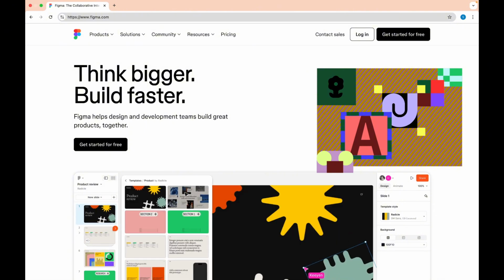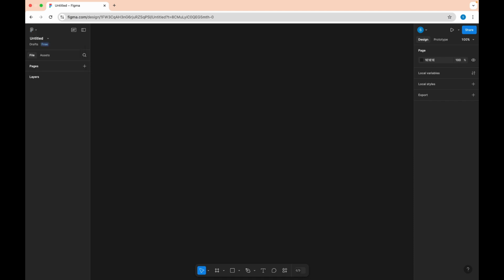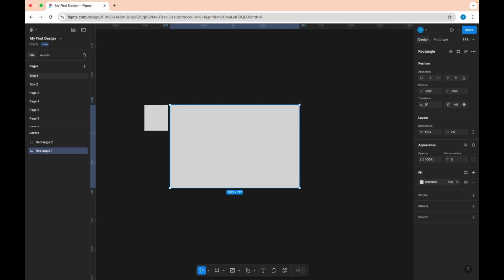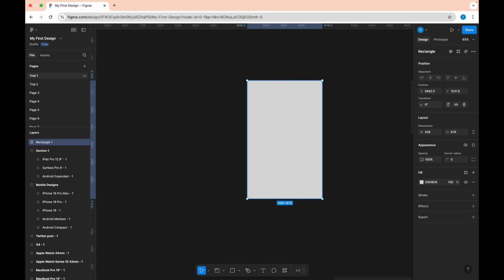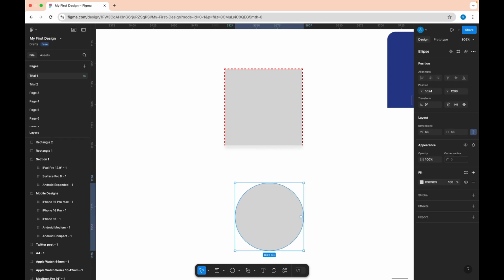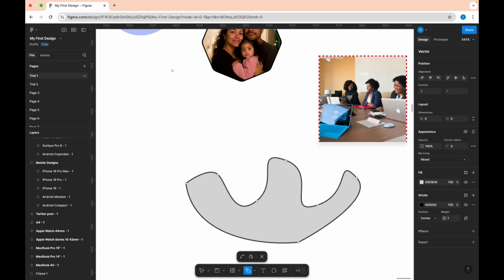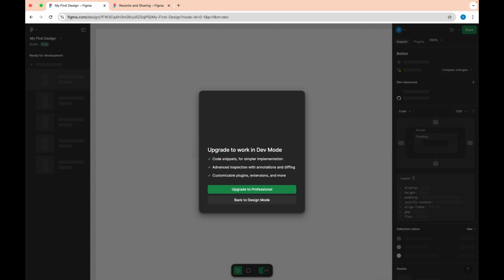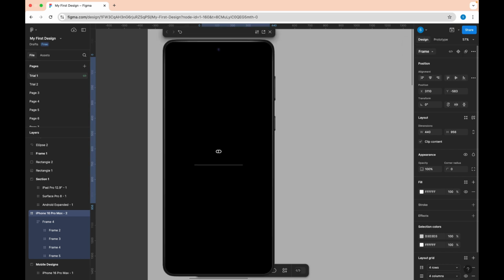Figma for Beginners 2025: Master the Basics in No Time!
Figma for Beginners 2026: Master the Basics in No Time! 🚀

Are you new to Figma or looking to kickstart your design journey in 2026? This step-by-step guide is perfect for you! Learn how to create a Figma account, navigate the user-friendly interface, and discover essential tools and features to bring your design ideas to life.

In this video, you’ll learn:
✅ How to set up your Figma account.
✅ An easy walkthrough of the Figma interface.
✅ Must-know tips for beginners to start designing like a pro.

Whether you're a budding UI/UX designer or just exploring the world of digital design, this tutorial is your ultimate starting point.

Join the Kanvas Alchemy community for exclusive feedback and growth opportunities.